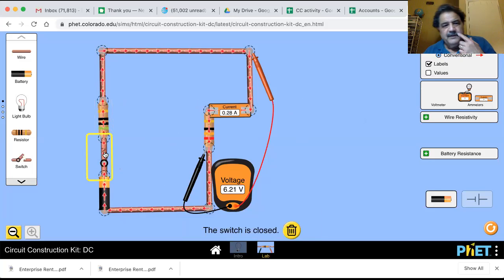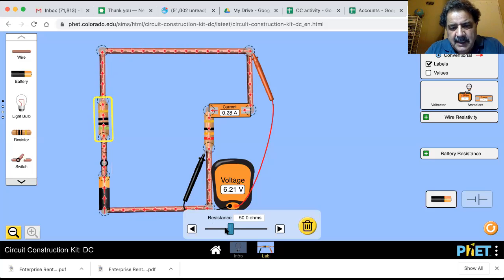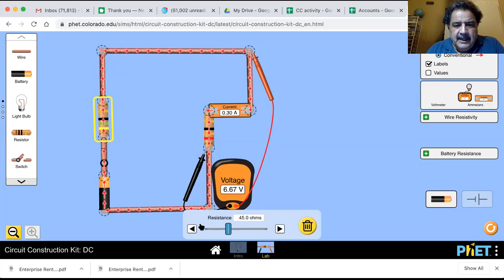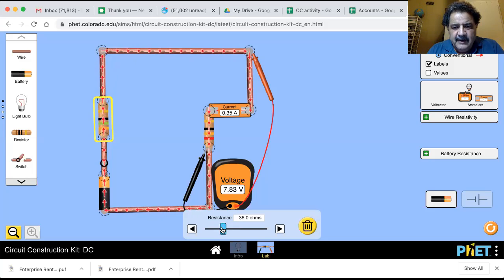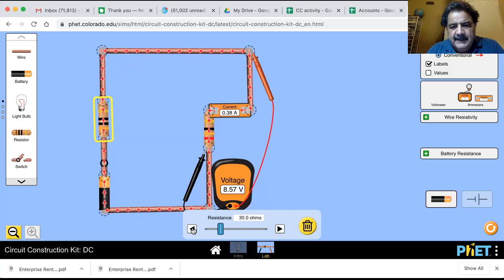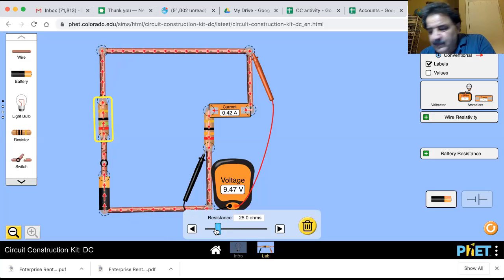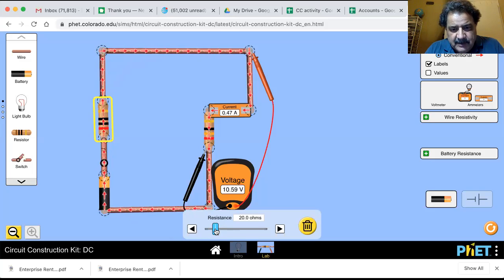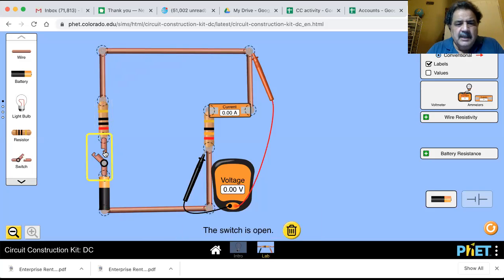College Physics Lectures, Exp 23 Ohm's Law, Part A, unknown resistance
Wilson and Hernandez-Hall, 8th Edition, Experiment 22 Ohm's Law